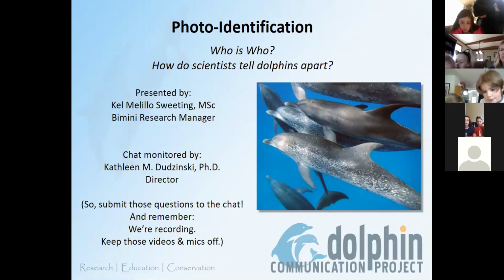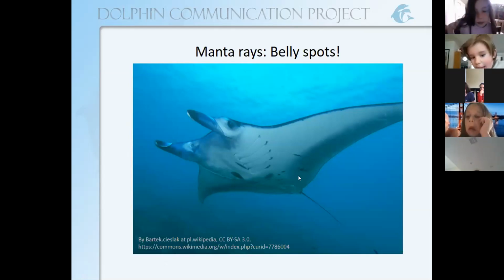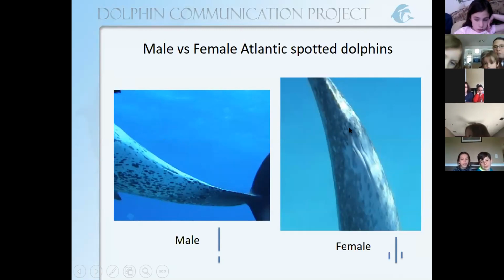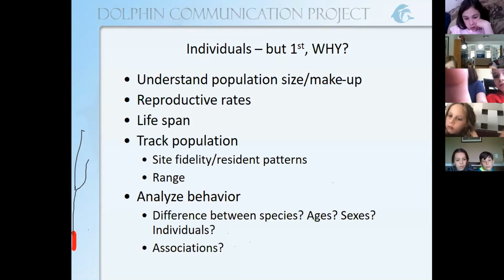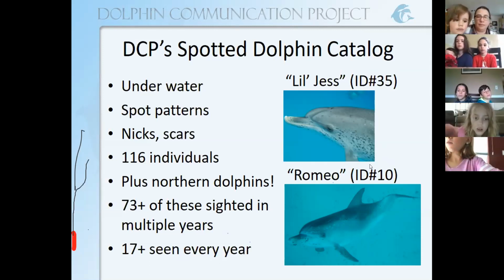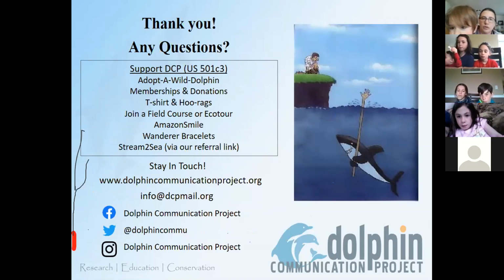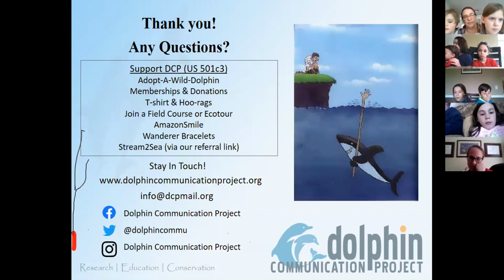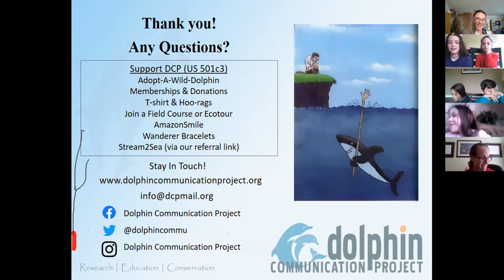DCP Dolphin Lesson - Photo-ID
Can you tell dolphins apart? Squirrels? Rabbits? Pet dogs? It’s pretty handy if you can! In this Dolphin Lesson your child will learn how dolphin researchers tell dolphins apart – and why it’s important.
This program is geared toward ages 6 - 13, but dolphin lovers of all ages should enjoy it.